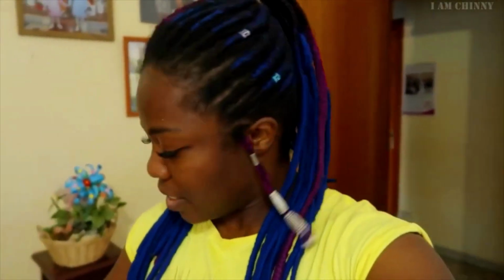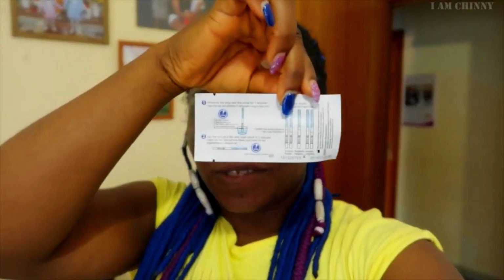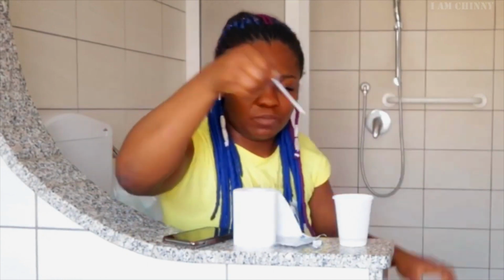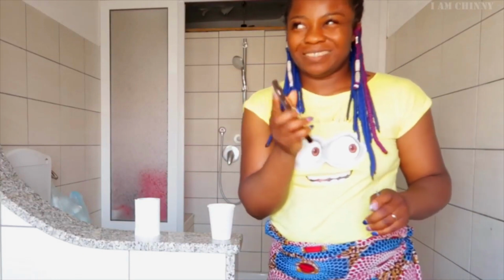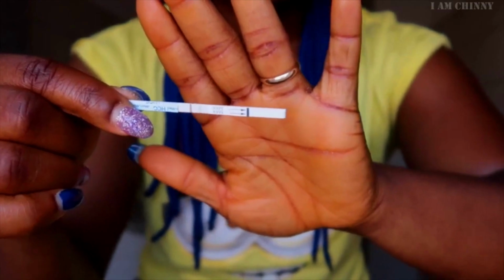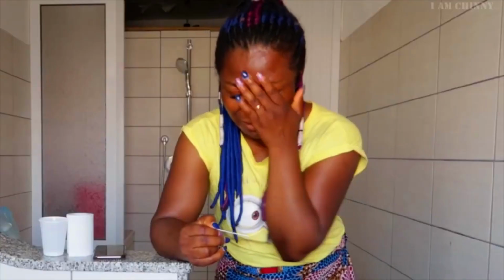We’re Pregnant 🤰!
Ever wondered what it's like to take a live pregnancy test on camera? In this video, I'm doing just that - I'm taking a live pregnancy test to see if I'm expecting! From the moment I open the box to the final result, I'm sharing it all with you. Whether you're trying to conceive or just curious about the process, this video is a must-watch. Get ready for a real and unfiltered reaction as I find out if I'm pregnant or not!